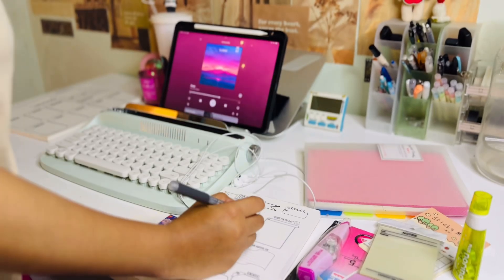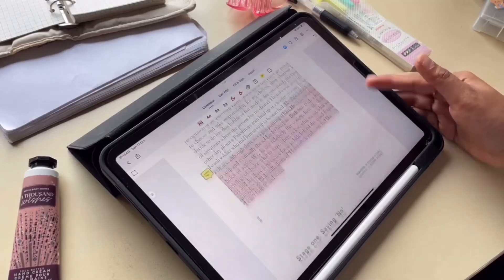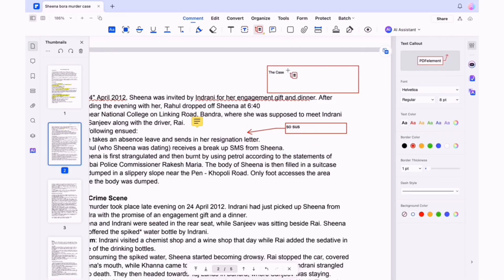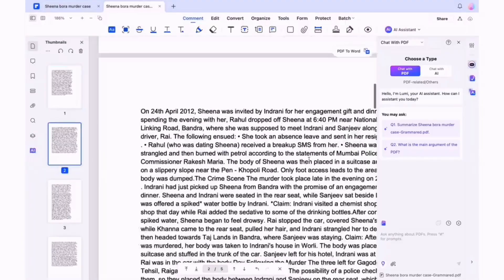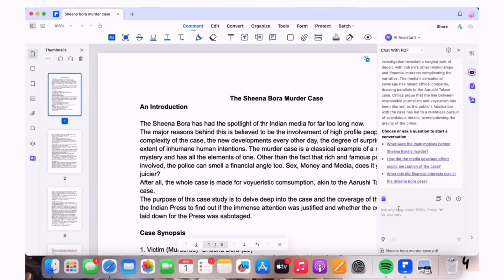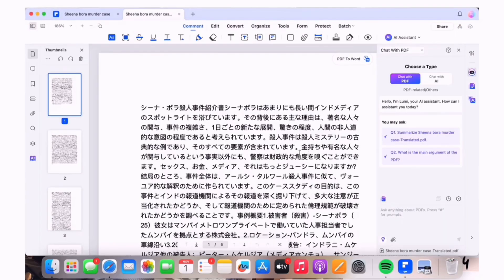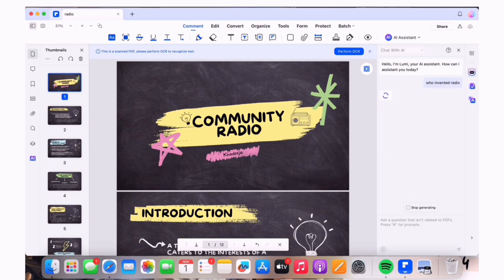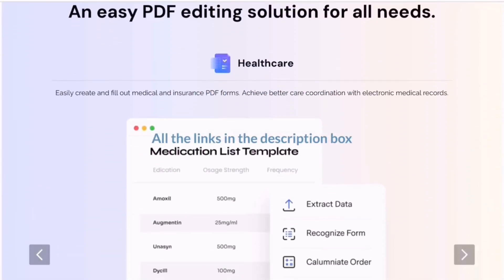Study vlog + How I take my notes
Take your note-taking skills to the next level with PDFelement! In this video, I'll be sharing my top tips and tricks for taking effective notes like a pro using this amazing tool. From organization to annotation, I'll cover it all! Whether you're a student, professional, or simply looking to boost your productivity, you won't want to miss this. So, sit back, relax, and let's take notes like pros together!